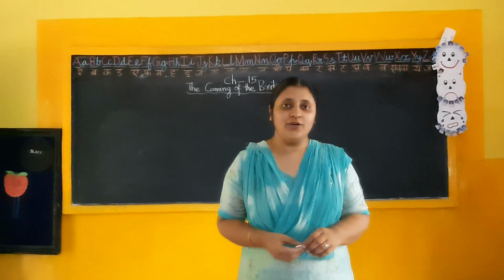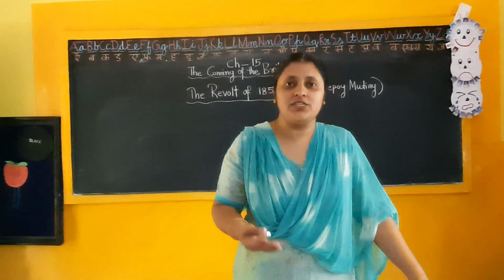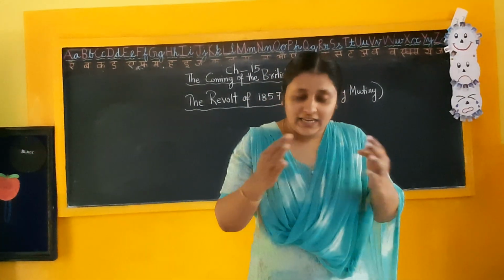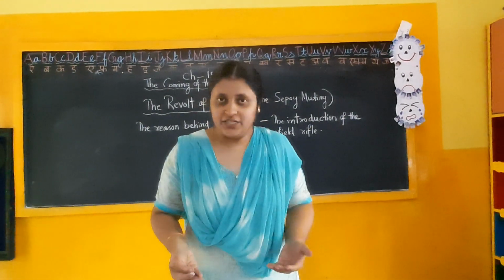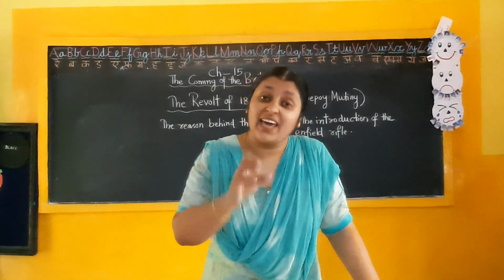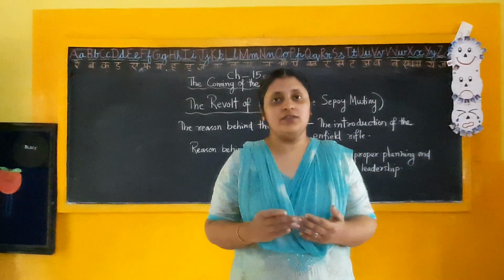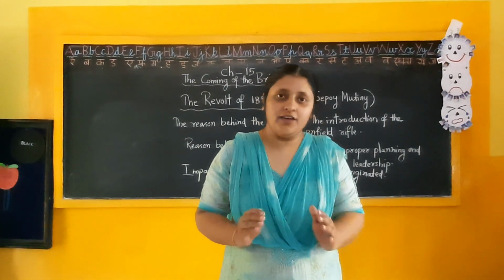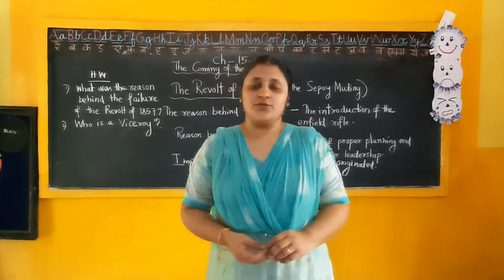Class 5 Social Studies Ch 15, Video 3